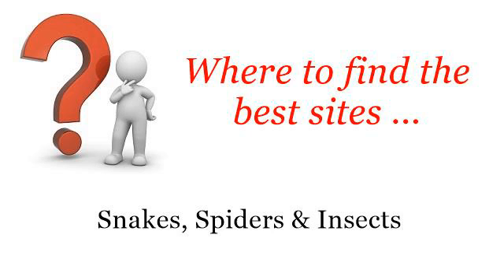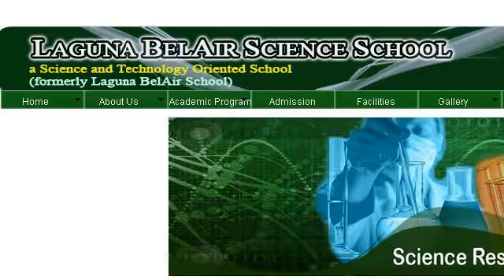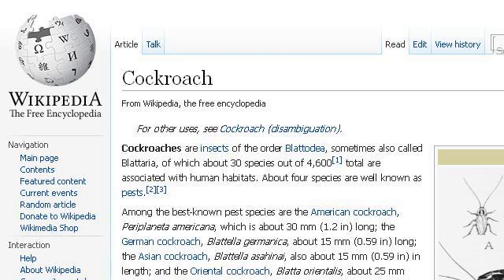Pandan Leaves As A Cockroach Killer